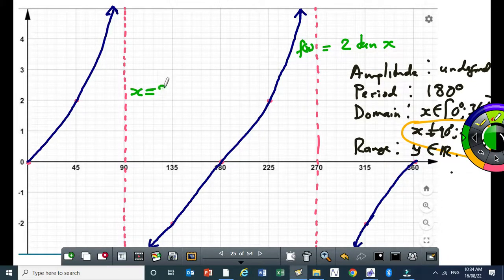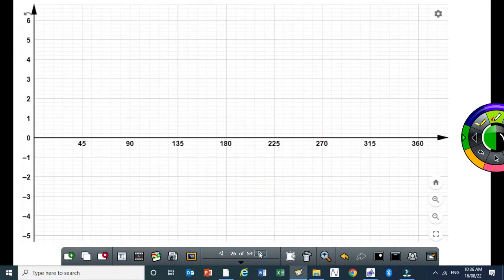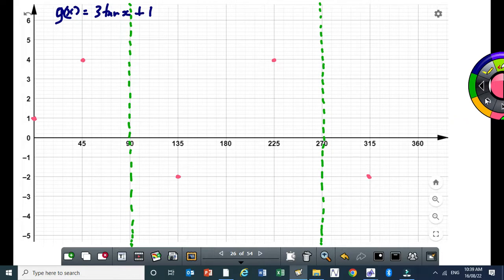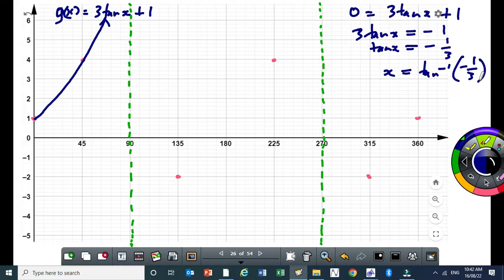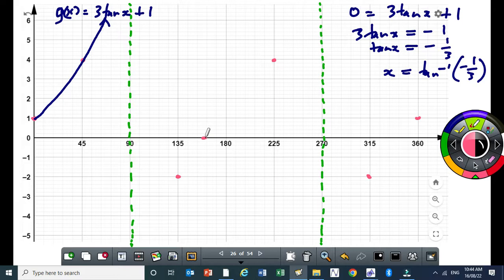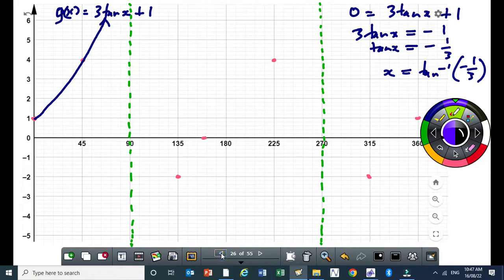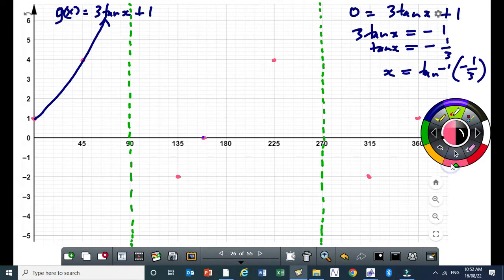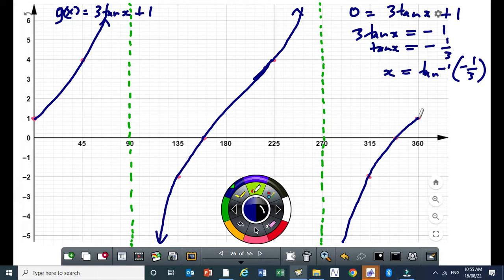Grade 10 Trig graphs Part 5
This video is a continuation of Part 4.